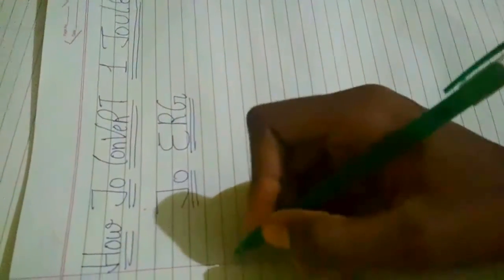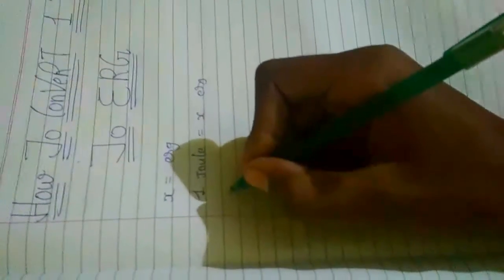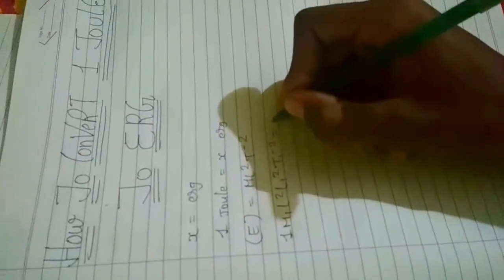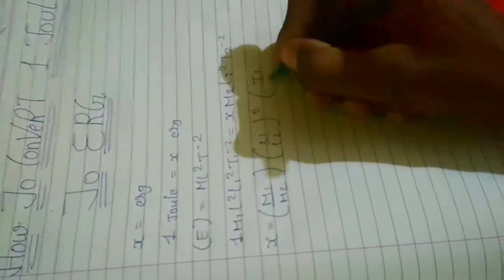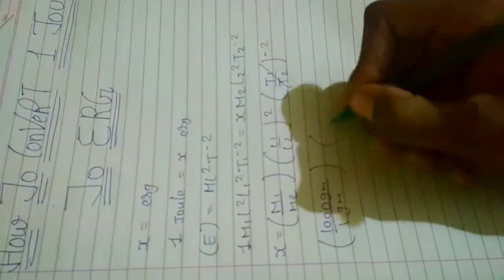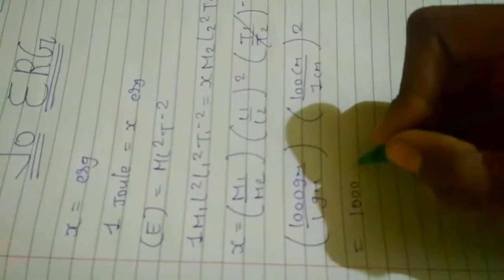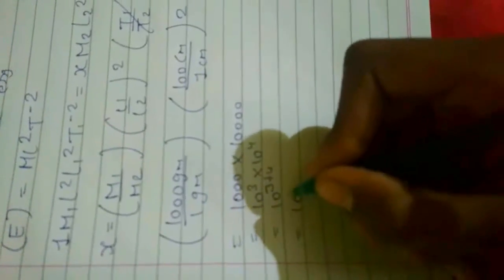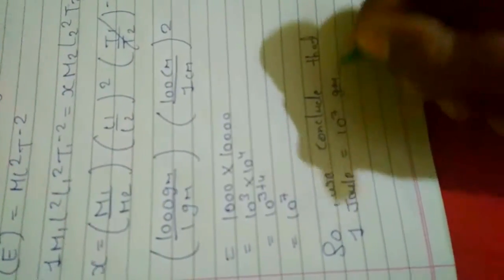How to convert 1 joule into erg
Conversion of 1 joule into erg by a very simple method